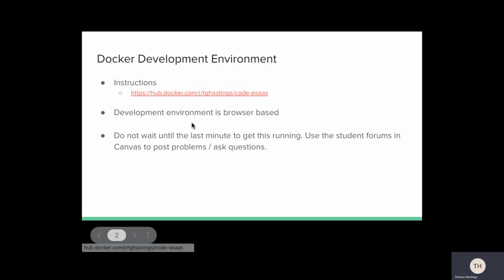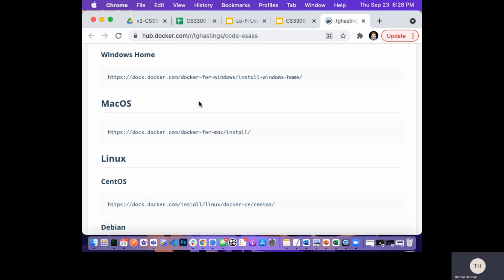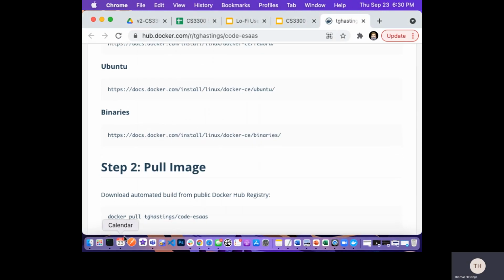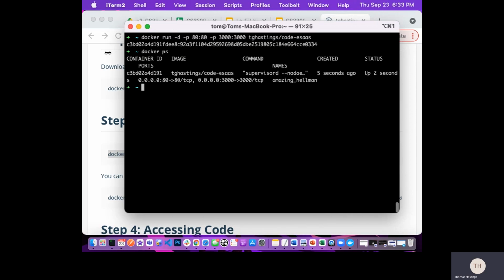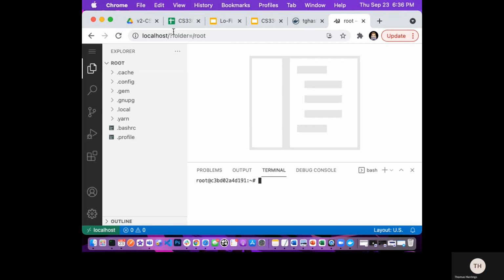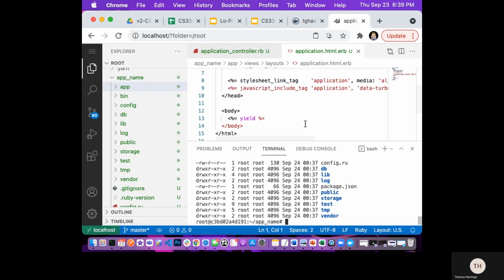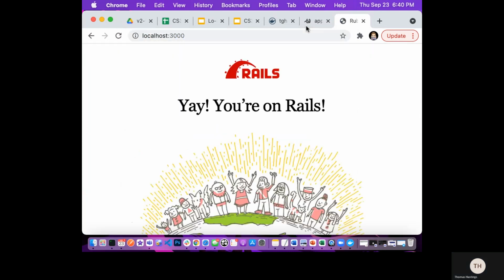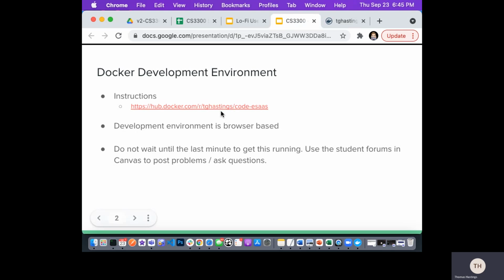ide setup 9-23-2021